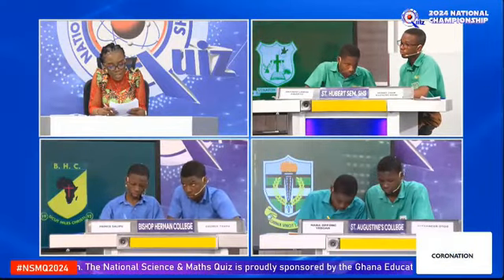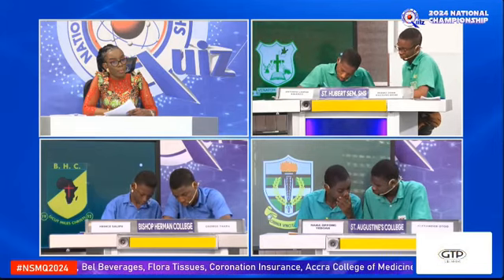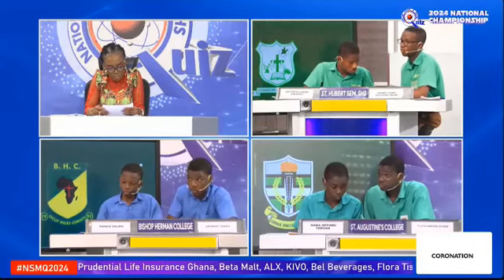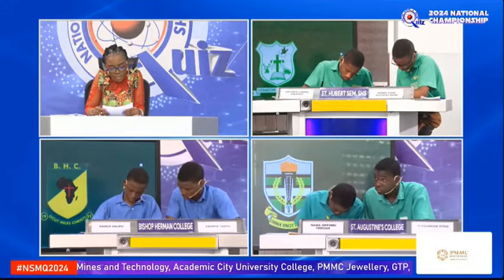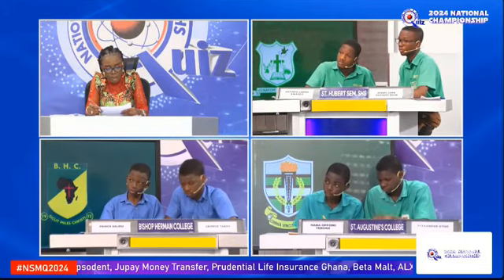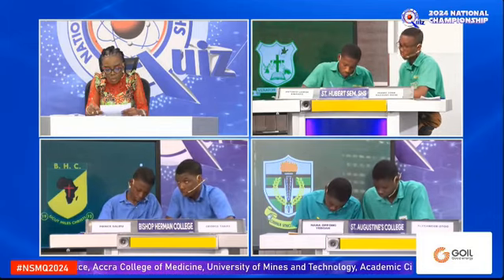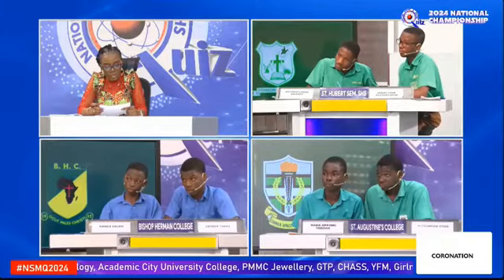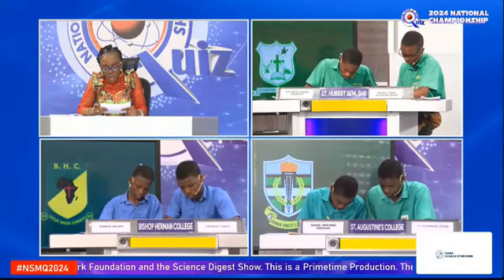How AUGUSCO Ruthlessly Overpowered SAHUSS And Bishop Herman In A Fierce Speed Race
Witness the intense competition between ST. AUGUSTINE'S COLLEGE,  ST. HUBERT SEMINARY and BISHOP HERMAN COLLEGE  as they race against the clock in the second round of the thrilling National Science and Maths Quiz (NSMQ) 2024 Quarter finals Stage Contest. Where St. Augustine's College Dominated.

If You're a fan of NSMQ, that's The National Science And Maths Quiz, then this is your home, we bring you every update on NSMQ, EVERY contests, interviews and so on.

Video Credit